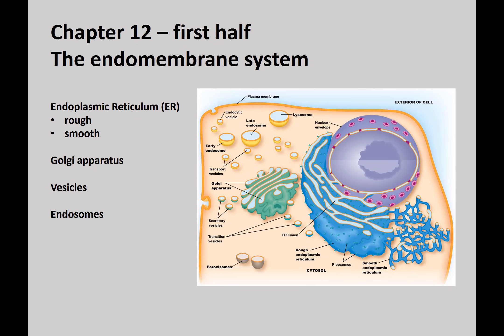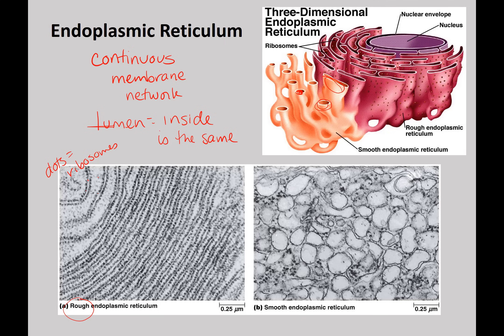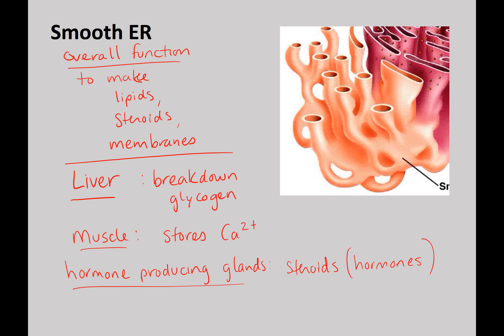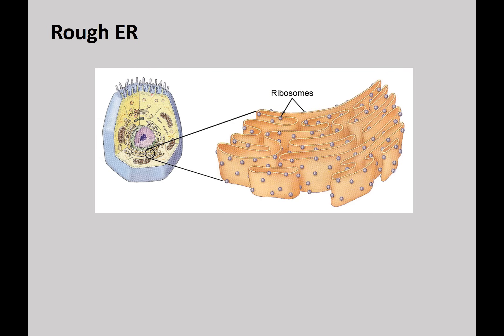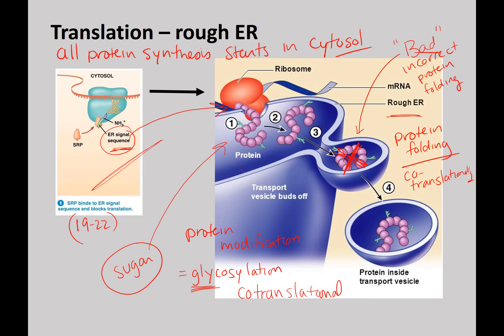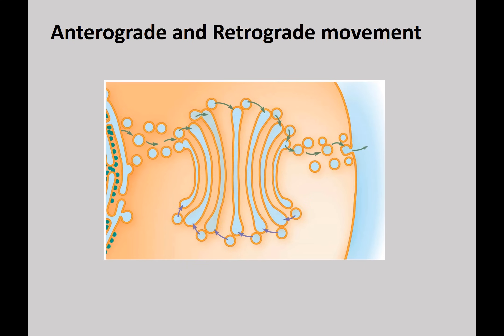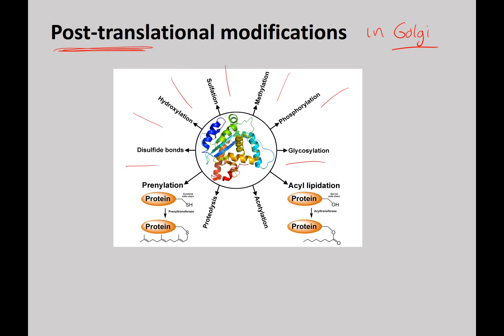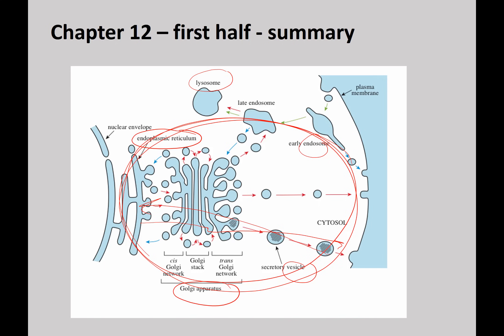Chapter 12 part one for DrJ videos